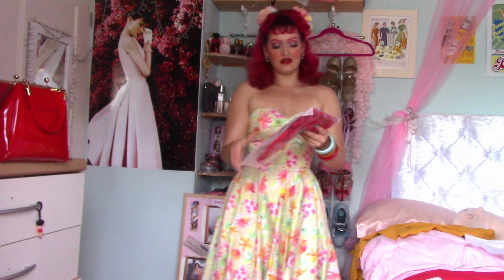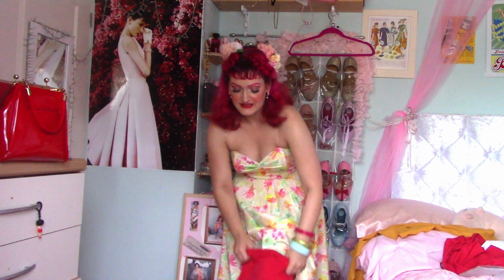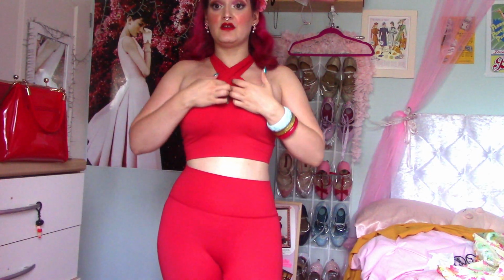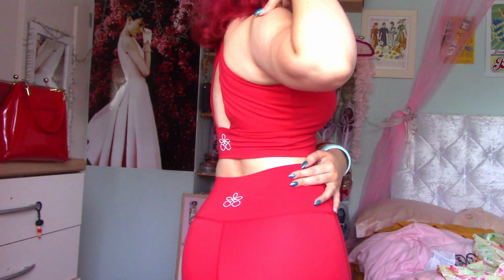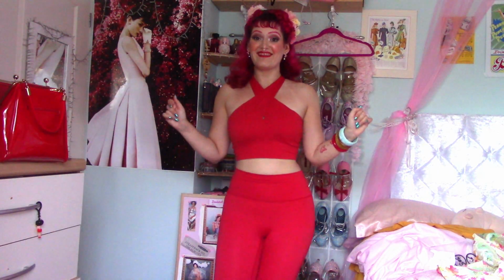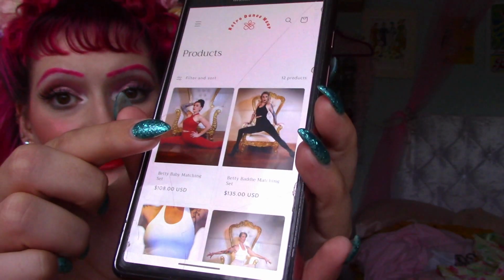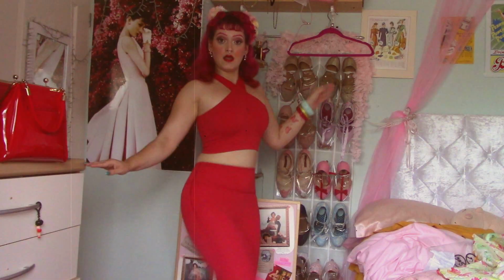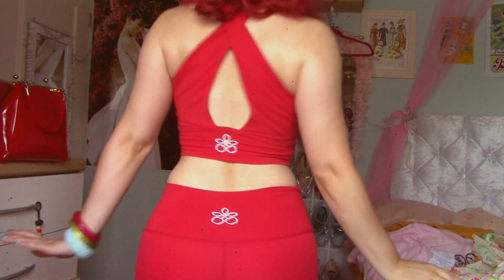Retro Dancewear | Small Brand Active wear Unboxing + First Impression!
Hello darlings! I’m so happy to share this video (a bit later than I intended due to doing a lot of gigging recently) giving my honest first impression and unboxing of something very exciting. The wonderful new small brand Retro Dancewear were kind enough to reach out to me and offer to send me one of their beautiful new dance sets in exchange for a video. I’ve been very excitedly awaiting the launch of this brand for the last year, so it was completely thrilling to be offered this chance! Let me know what you think of the beautiful Betty Baby matching activewear set and if you’d pick anything out from this brand.

OUTFIT
❤️ Dress – secondhand Vivien of Holloway